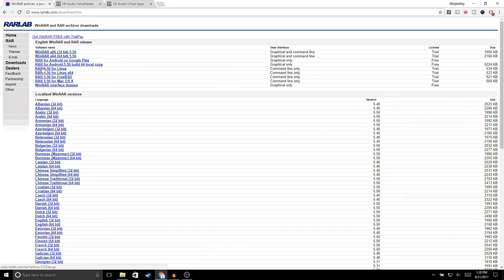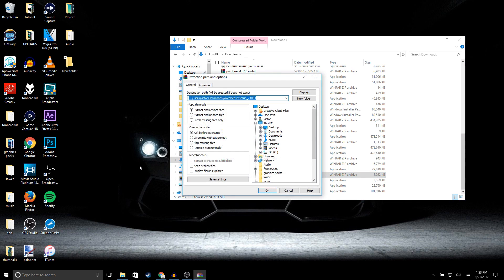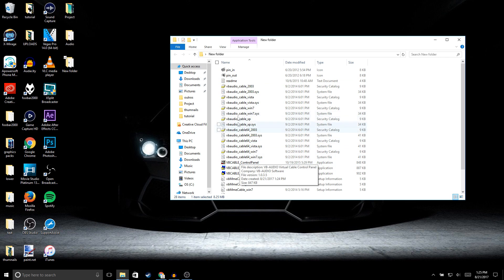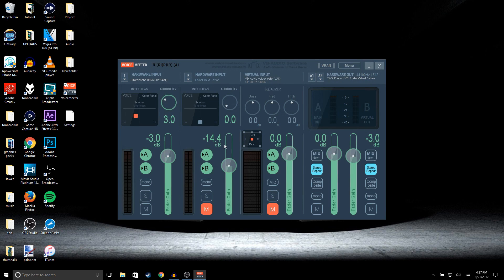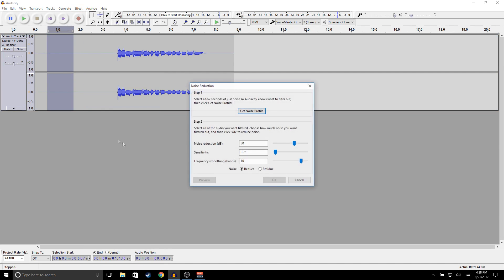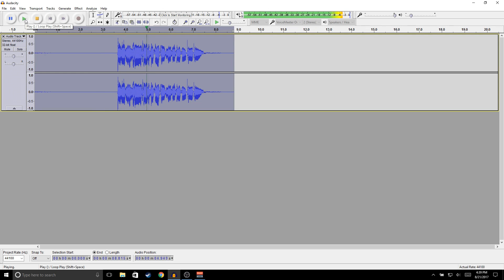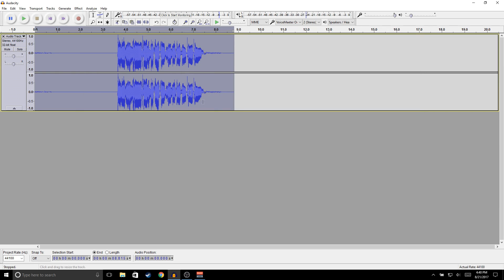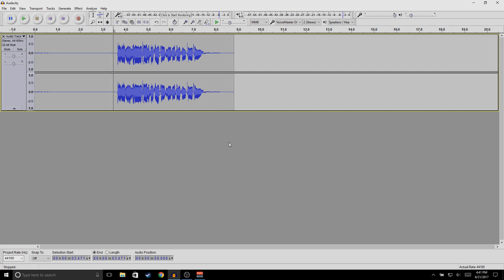How To Make Your Bad Microphone Sound Better!Best Settings To Use In Audacity!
Hey Guys,In This Video Ill Be Teaching You How To Make Your Bad Microphone Sound Better,In This Tutorial Ill Be Showing You The Best Settings To Use In Audacity To Improve The Quality Of Your Microphone!Hopefully You Guys Find This Video Helpful,If You Do Dont Forget To Drop A Like!Thanks For Watching:)

MY EQUIPMENT:

Benq gaming monitor:

alienware laptop: